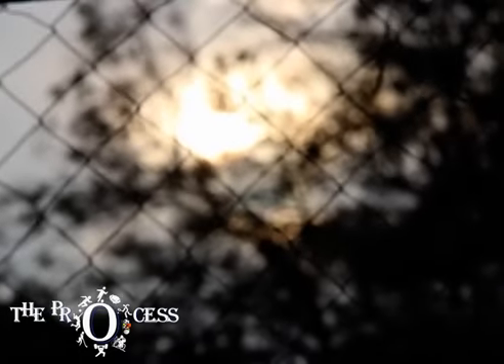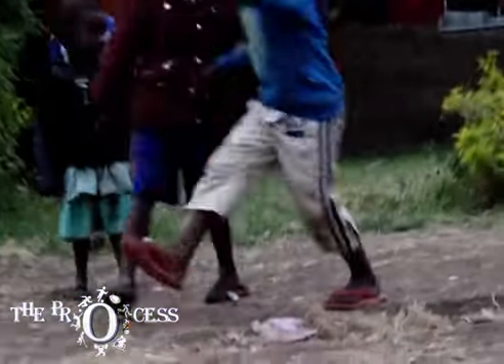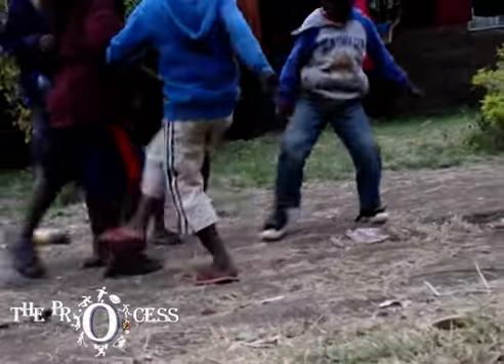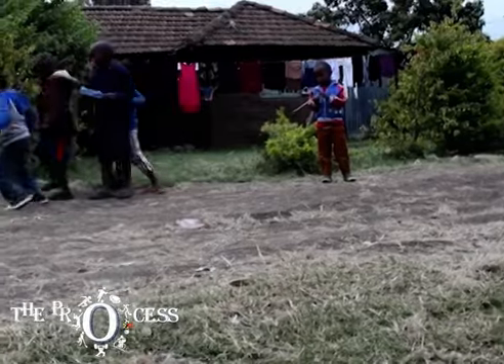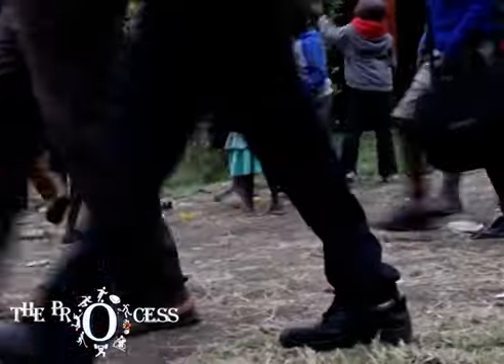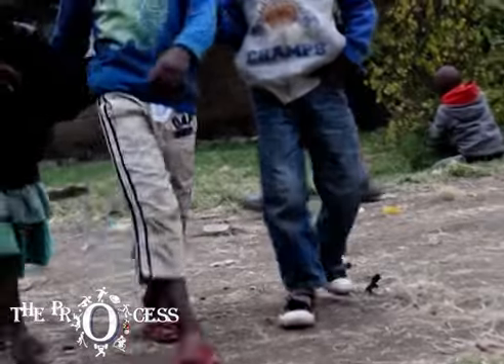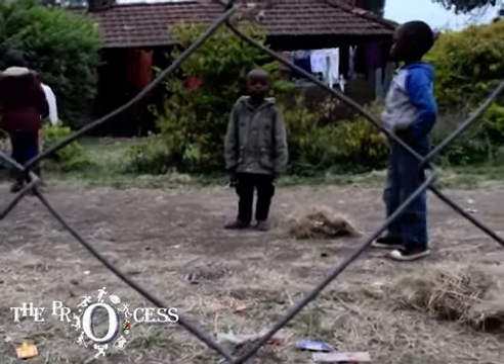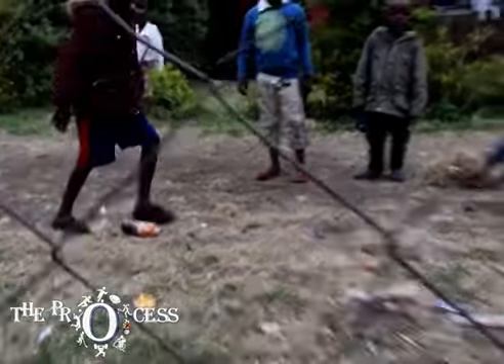How African Kids get Creative in the Field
Kids soccer with an interesting twist.
A plastic bottle =  football
Dried heap of grass =  goal post,
and so much more...